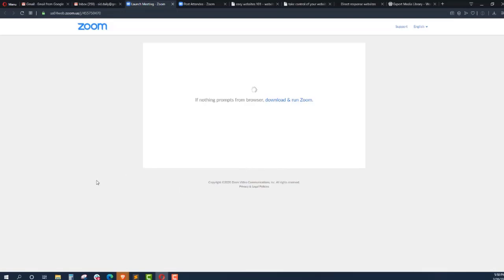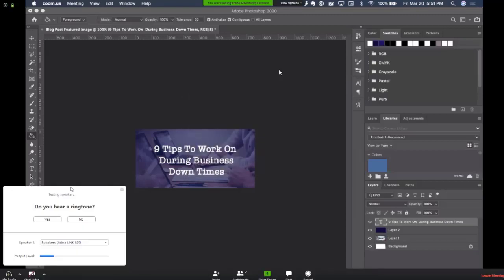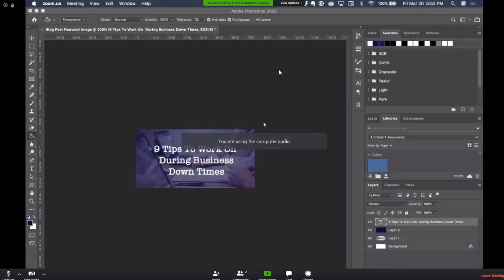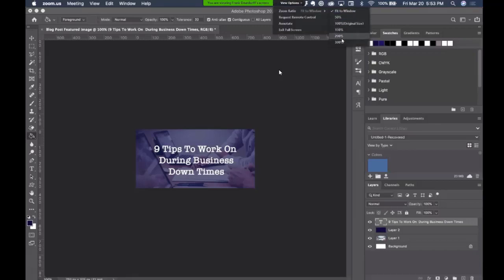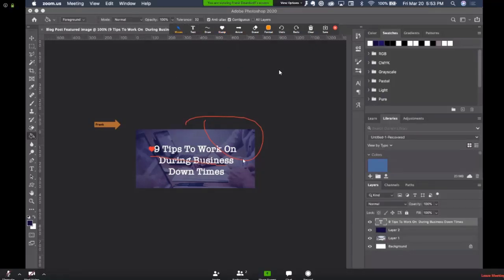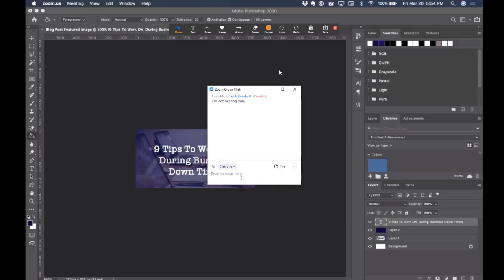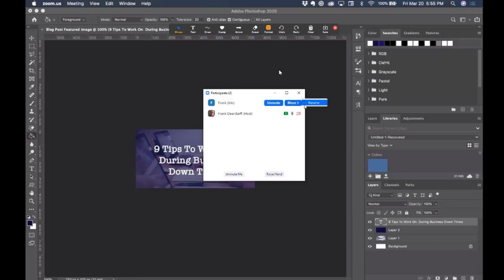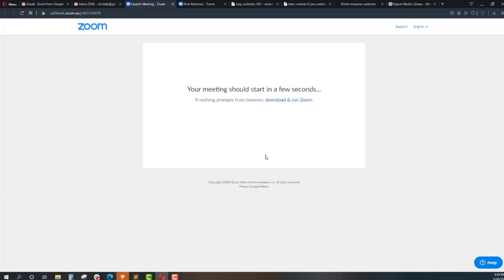how to attend a zoom meeting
With many people meeting online right now I've been asked how to attend a zoom meeting? I thought I would answer that here in a video. If you like this training check out my other courses and training's If you are looking for how to attend a zoom meeting, then watch this video to learn everything you need to know about how to attend a zoom meeting.